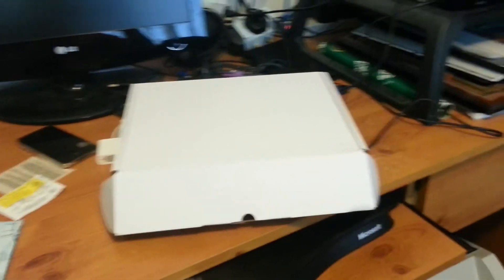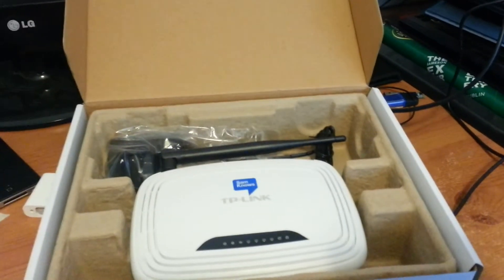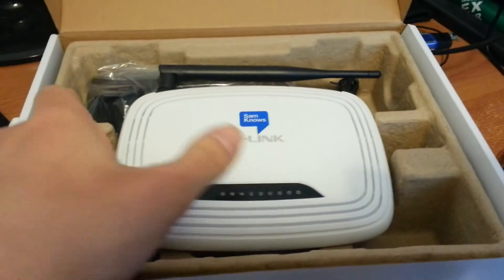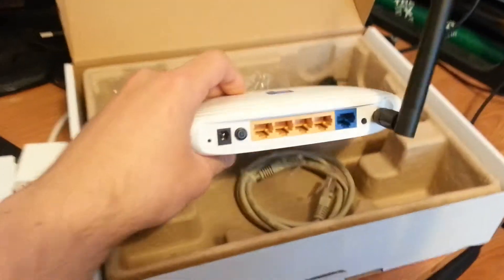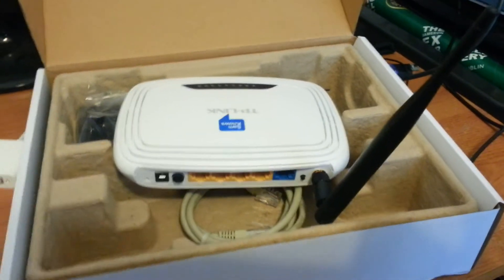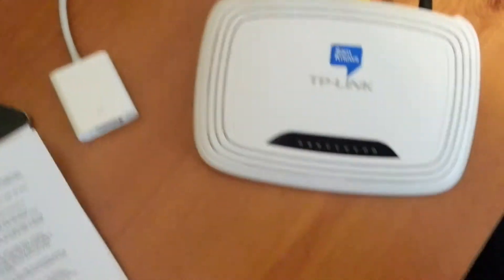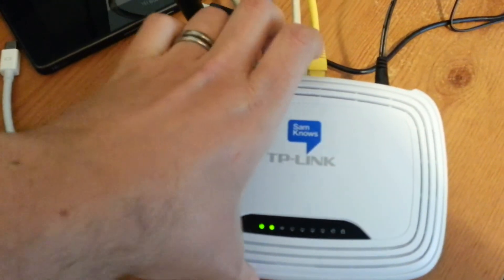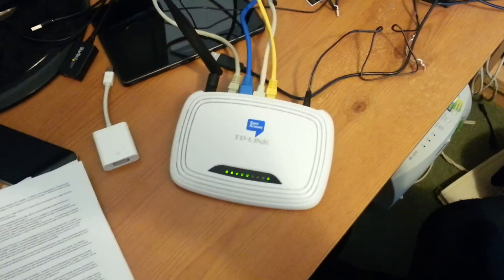SamKnows Whitebox Unboxing